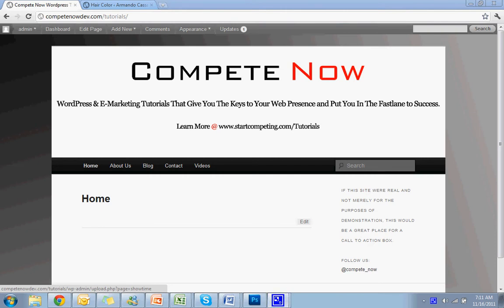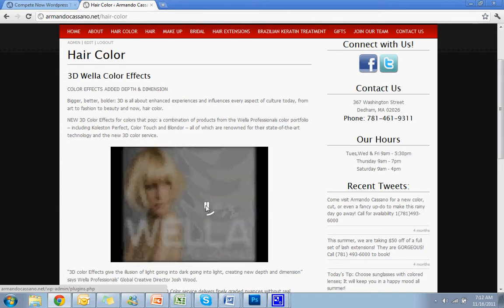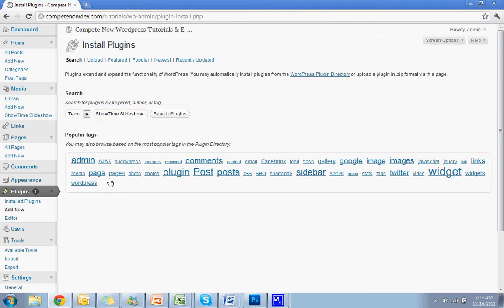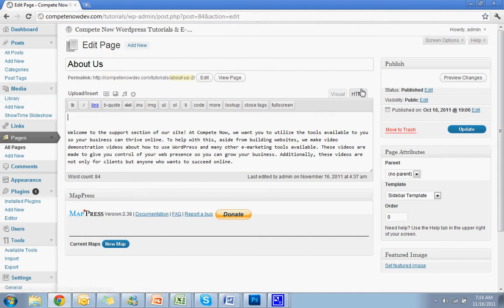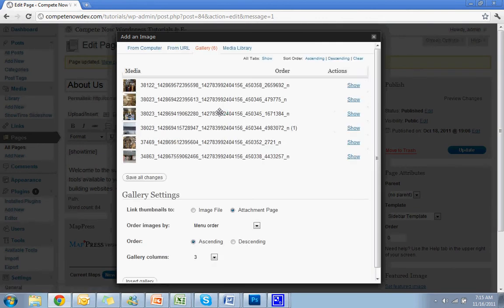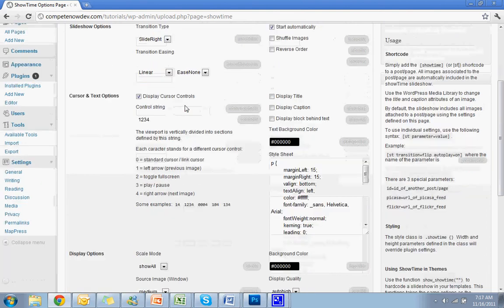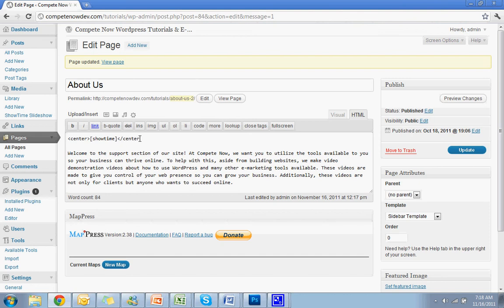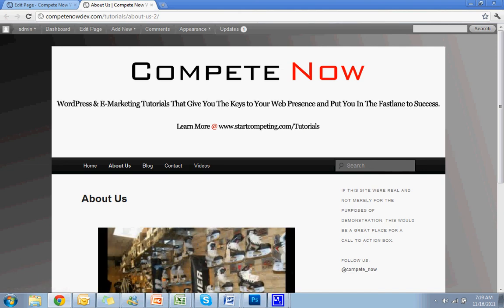How to Add a Slideshow to any WordPress Page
In this video, I will demonstrate how to add a slideshow to any wordpress page using the Showtime Slideshow plugin.

Table of Contents:

Why you may want to: 0:40
iPad/iPhone Warning: 1:19
Downloading the plugin: 2:05
Inserting the Slideshow: 2:41
Adding Images: 3:34
Changing the size/effects/etc: 4:52
Centering the Slideshow: 5:54

The shortcode is: [showtime]